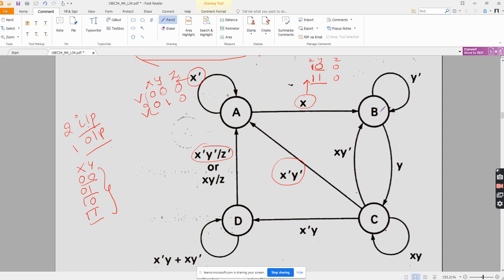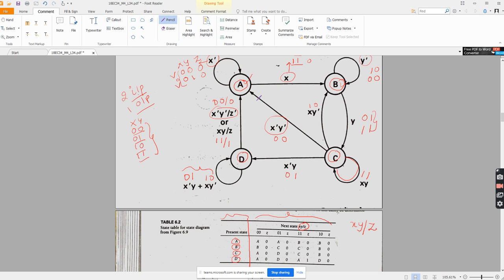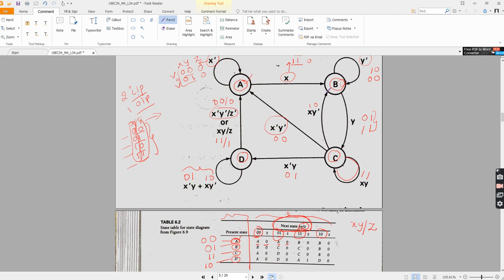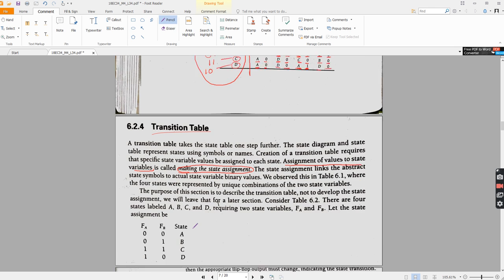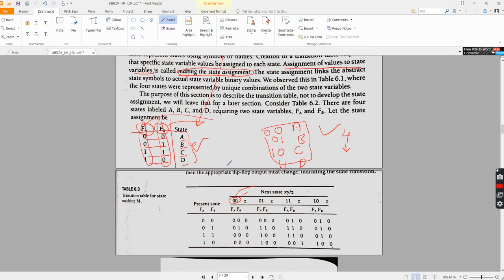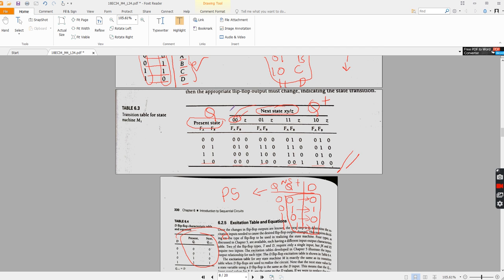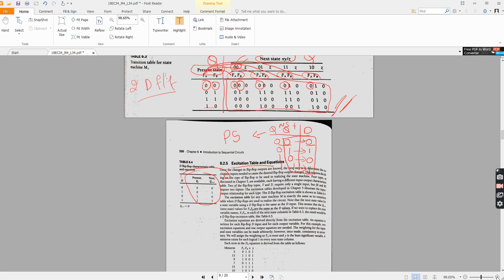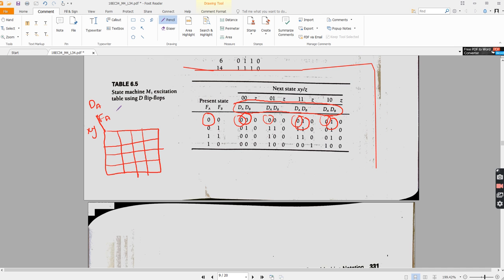DSD 18EC34 M4 L34